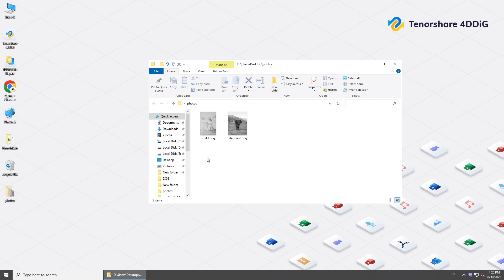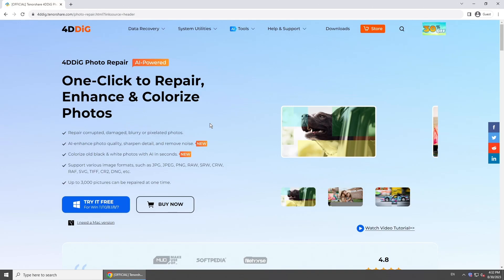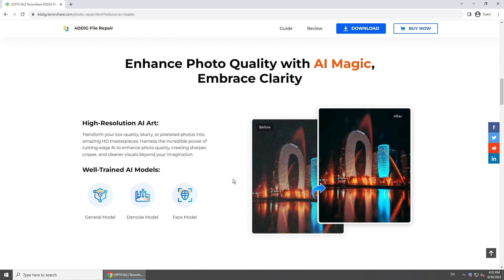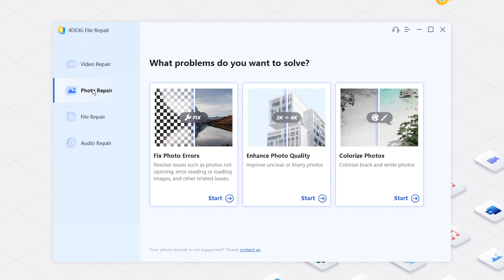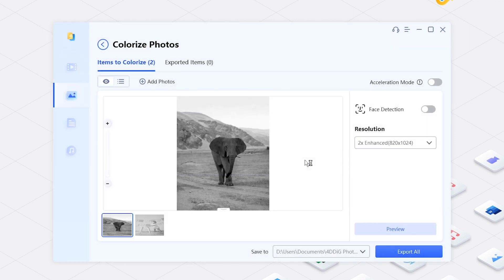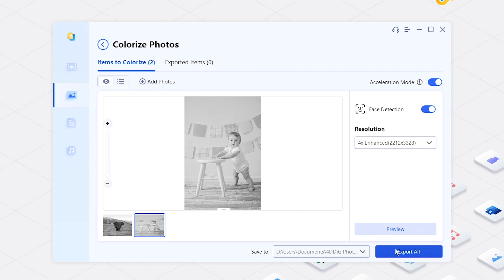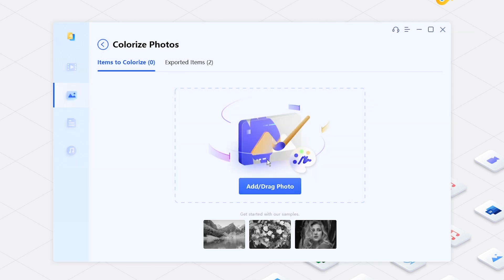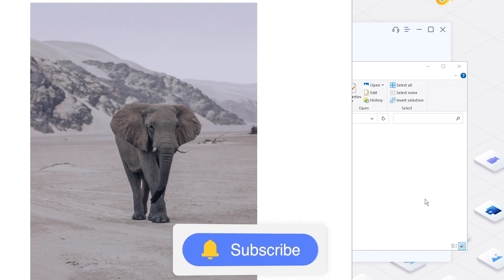🧐[4DDiG File Repair Review] Black and White Image to Color | Algorithm AI Colorize Photo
Want to add colors to your black-and-white photos? Looking for how to colorize black and white photos? Try this AI photo colorizer ) to colorize photo with AI.

📌Timestamps:
00:00 Intro
00:25 Download 4DDiG File Repair
01:04 Colorize black and white photo with AI

📎Related Article:
Best 6 AI Photo Colorizers to Colorize Black and White Photos in 2023

🔎Related Guide:
How to Use 4DDiG File Repair

[2 Methods] How to Increase Video Quality - Convert Video to 4k Quality with & without AI